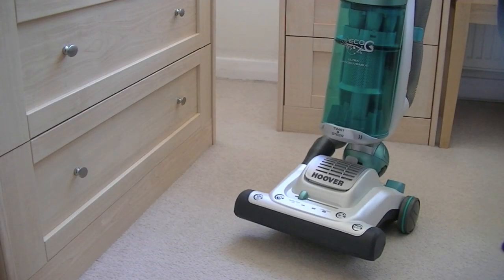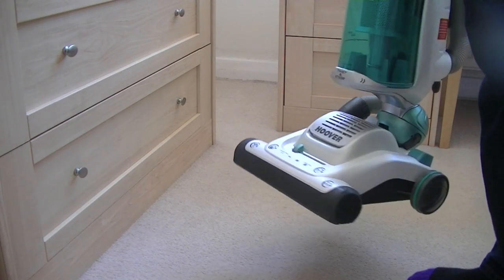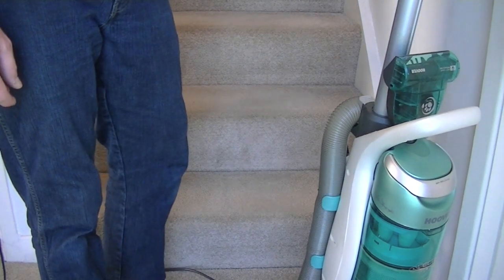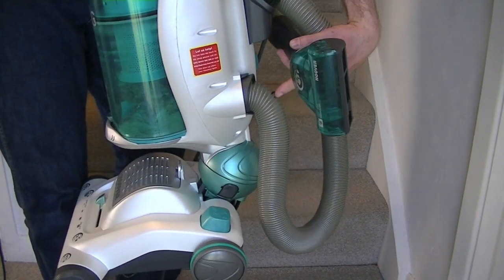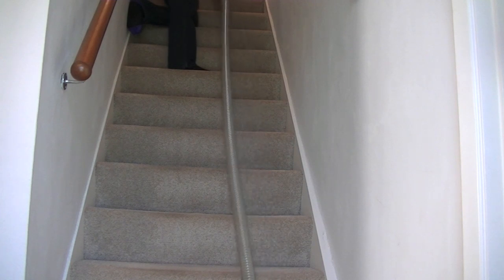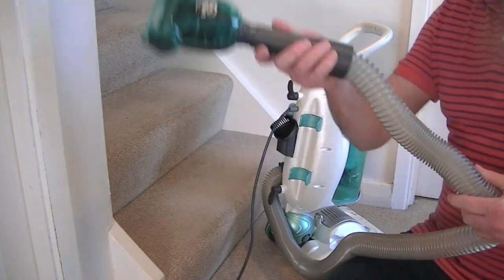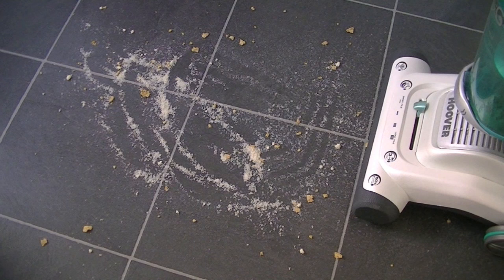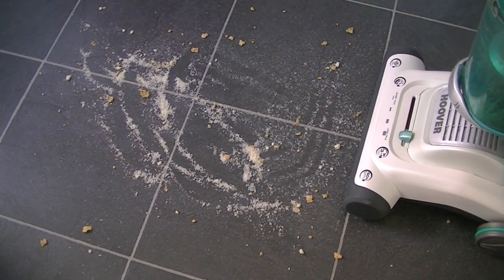Hoover Globe Eco G Bagless Upright Vacuum Cleaner Demonstration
Here I demonstrate the Hoover Globe Ego G vacuum cleaner with mixed results. On carpets it is good to average, stair cleaning is easy with a full stretch hose, but pick up on hard floors is very poor using the suggested setting.

I like the fact that it is fairly lightweight, easy to use and doesn't use too much electricity with a 900 Watt motor. It is FAR too noisy for my ears with an annoying high pitched scream.